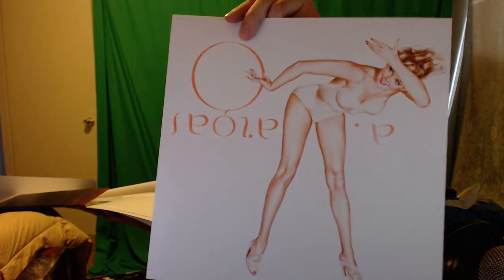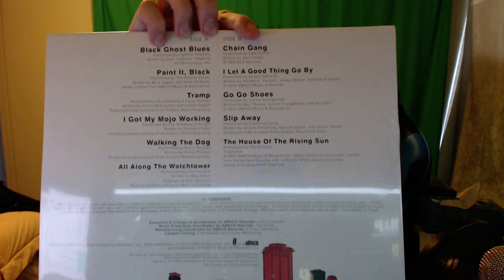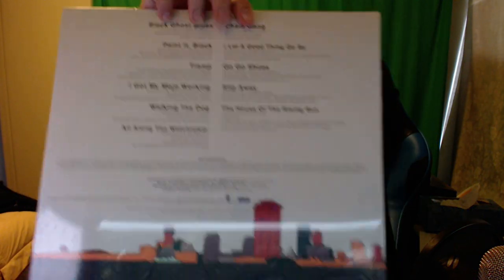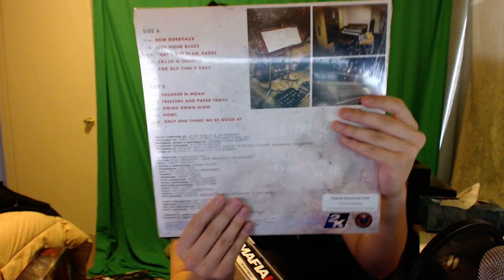Mafia 3 GIVEAWAY - Collectors Edition Unboxing PS4 TURNTABLE